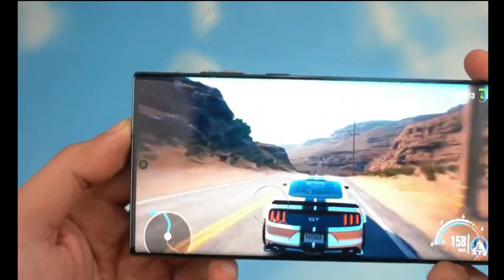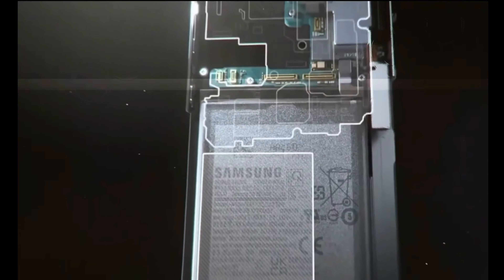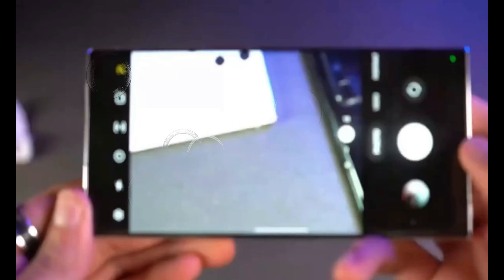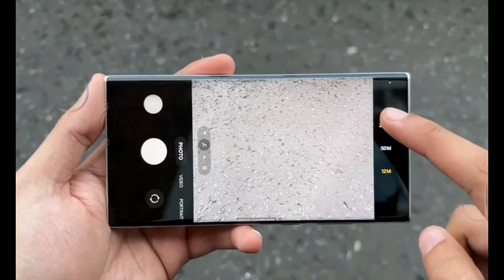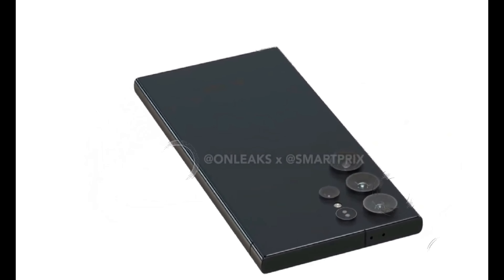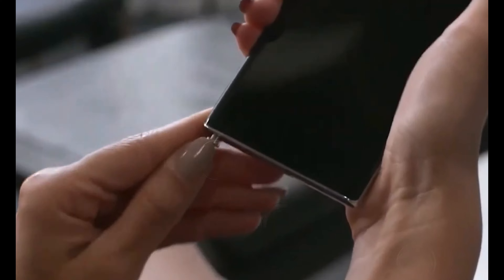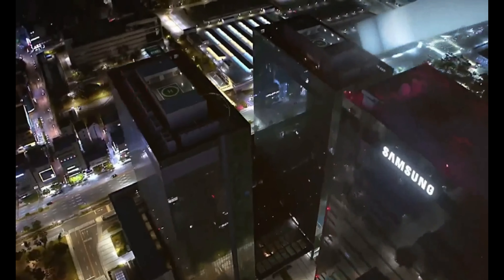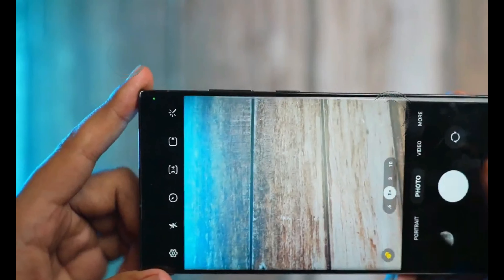Samsung Galaxy S24 Ultra - This is AMAZING 🔥🔥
Get ready to dive into the latest buzz surrounding the highly-anticipated Samsung Galaxy S24 Ultra! In this video, we'll unravel all the intriguing rumors and leaks about Samsung's flagship device for 2024. From cutting-edge camera technology to potential design tweaks and impressive hardware upgrades, we've got the inside scoop on what to expect from the S24 Ultra.

Discover the exciting possibilities of an enhanced Snapdragon 8gen3 chip, a potential 144Hz refresh rate display, and improvements in camera sensors and zoom capabilities. We'll also delve into the choice of chipsets, RAM upgrades, and the introduction of satellite connectivity for emergency communication.

Join us as we explore the rumors, analyze the potential features, and provide you with a comprehensive overview of the Samsung Galaxy S24 Ultra.